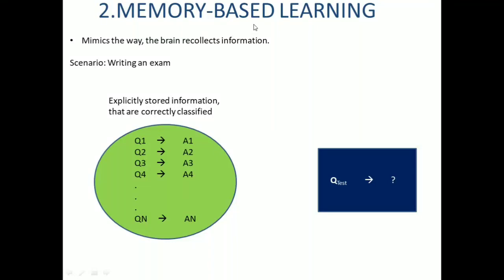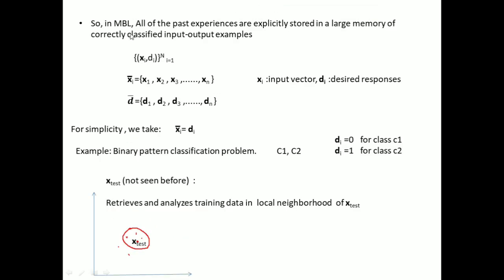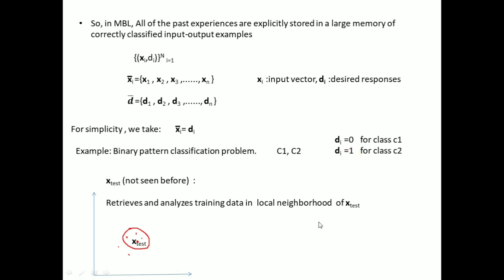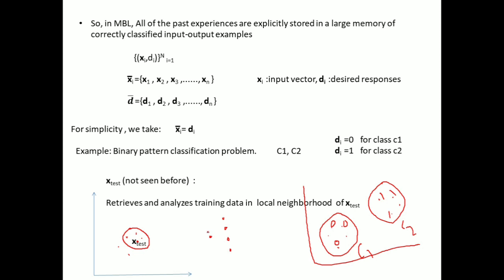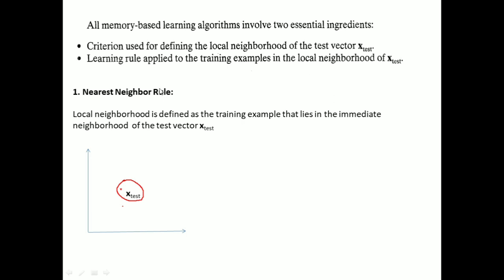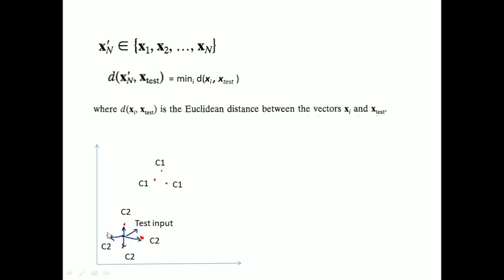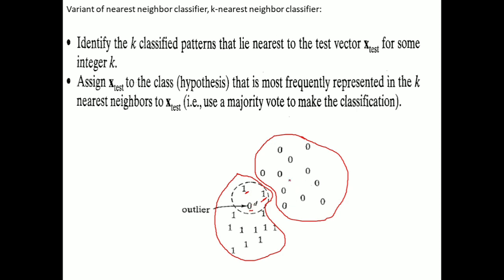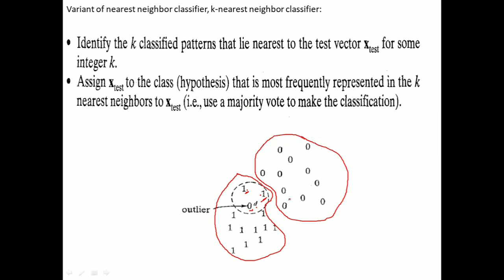MEMORY BASED LEARNING